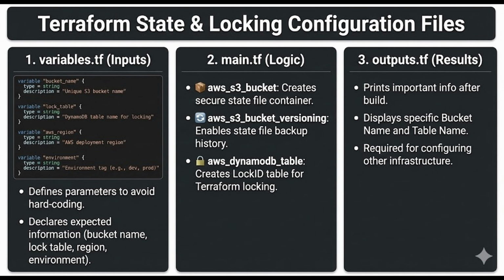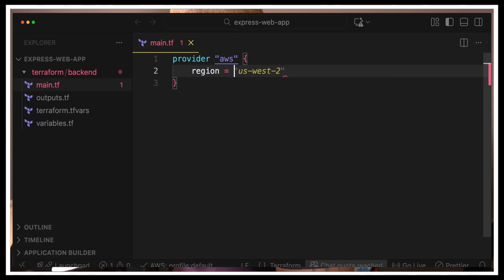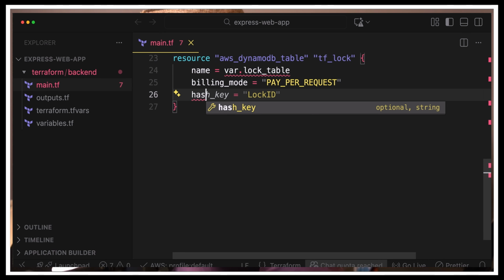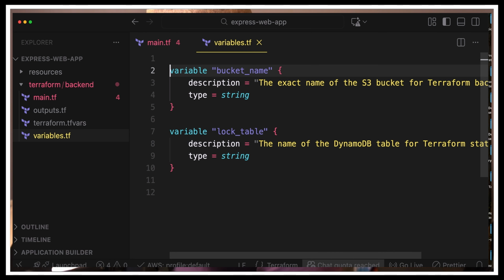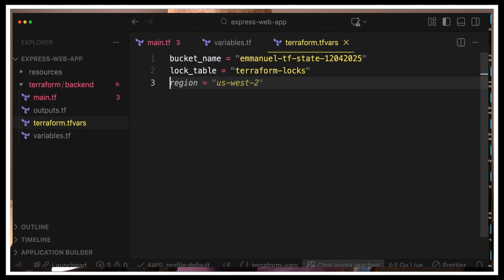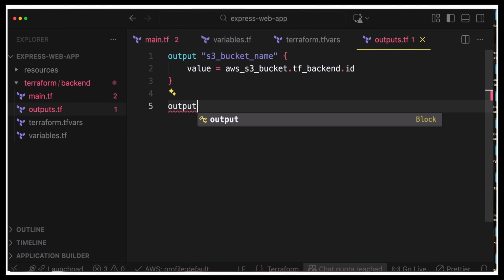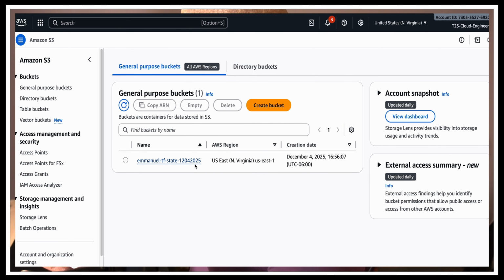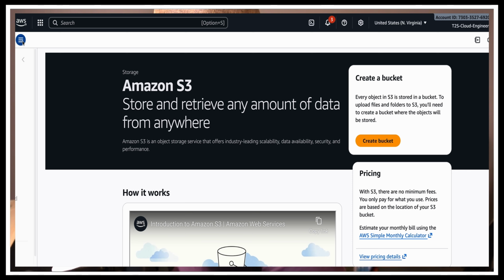How to Setup a Remote Backend in Terraform | AWS S3 & DynamoDB Guide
In this video, we move beyond local state files and set up a production-ready Remote Backend for Terraform. If you are building a DevOps platform or working in a team, storing your state file locally is a recipe for disaster.

I'll show you how to configure an AWS S3 bucket for state storage and a DynamoDB table for state locking to prevent corruption.

What we cover:
↳ Why you need a Remote Backend
↳ Creating the S3 Bucket & DynamoDB Table
↳ Configuring the backend block in Terraform
↳ Migrating local state to the cloud